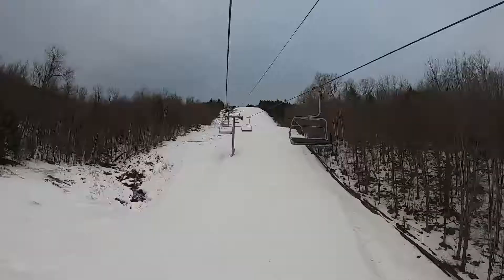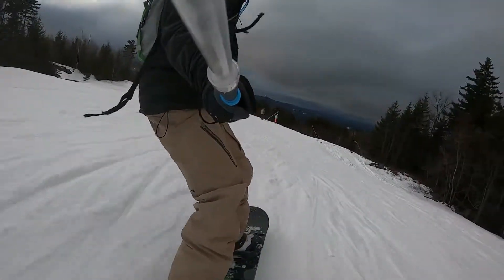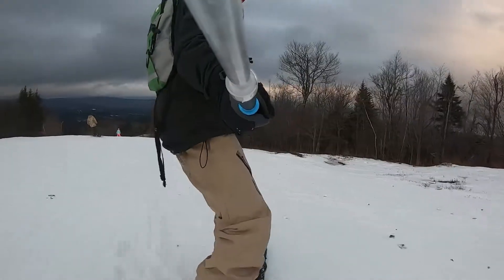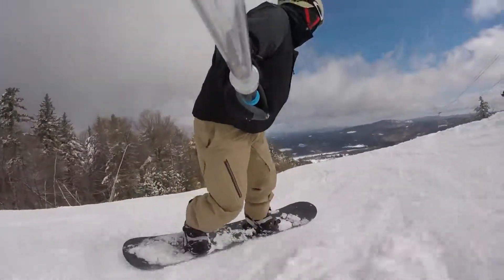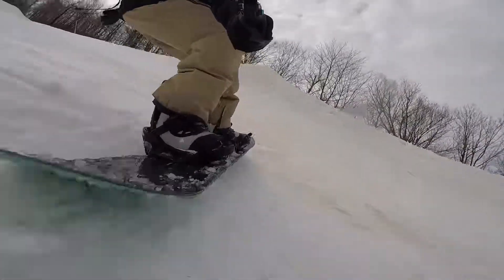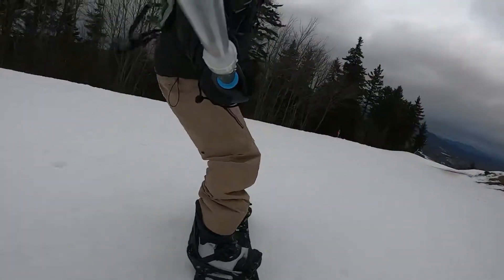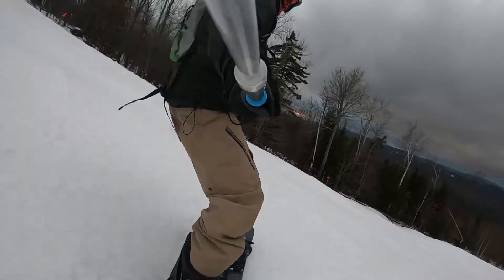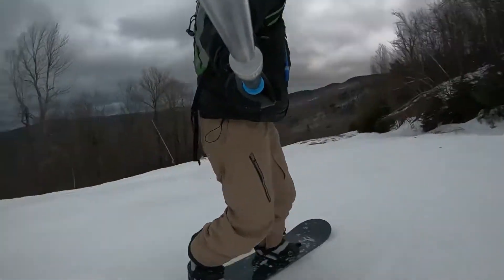GoPro 7 HyperSmooth Stabilization vs. Old GroPro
In this video, I am snowboarding at Ragged Mountain using the GoPro7 for the first time. I am excited to try out the GoPro Hypersmooth feature, a buit in digital stabilization technology which electronically removes shakiness and stabilizes the video footage.  This supposedly generates gimbal-like footage.  I have the GoPro 7 attached to a selfie stick hanging upside down, which allows it to use gravity for natural stabilization.  I think the camera did a good job of stabilizing the video while following me down the mountain but also while I was spinning on my snowboard.  In comparison, I show you old footage with my GoPro Plus from two years ago and my GoPro 5 from one year ago.  Both cameras were setup in a similar manner.  The GoPro Plus has now built in stabilization so was shaky.  It also had muffled sound as it is enclosed in plastic.  The GoPro5 had a stabilization feature in it and I was also using superview model to capture more of the surroundings, including the snowboarders helmet and the snowboard in the snow.  The GoPro 7 did the best job of stabilizing the video.  As I was reviewing the footage, I realized I accidentally had the footage on 4:3 aspect ratio which is a taller and less wide view, and captures more of the vertical view but less of the horizontal view.  When you use stabilization, the software crops out 10% of the view around the picture, so next time, I will use the 16:9 aspect ratio, 1080p and 60fps, while using the superview mode.  I hope this will get more of the snowboarder in the picture.
Camera: GoPro 7 Black, with Hypersmooth on, 4:3 aspect ratio, 1440 and 60fps
Snowboard: Burton Custom Flying V
Location: Ragged Mountain